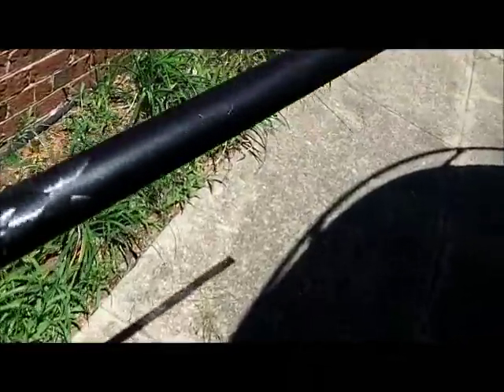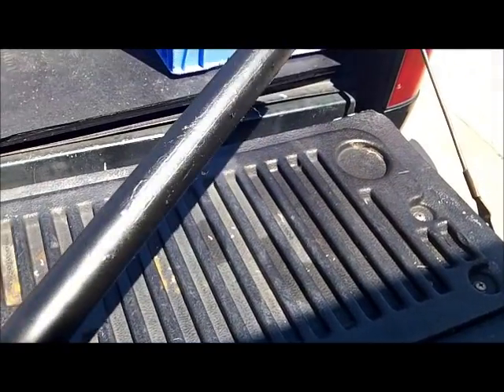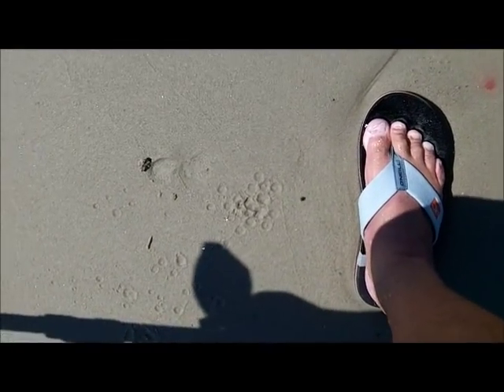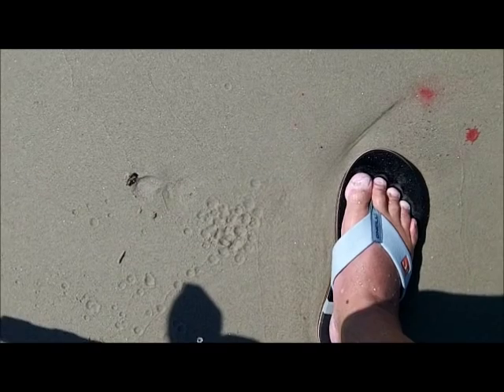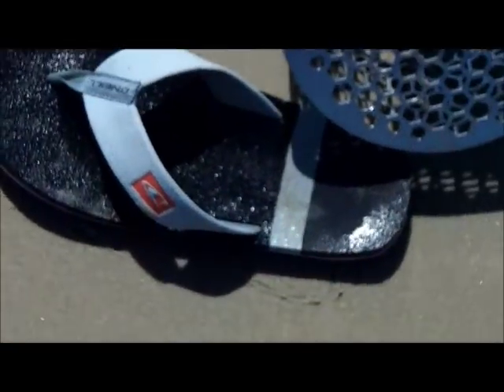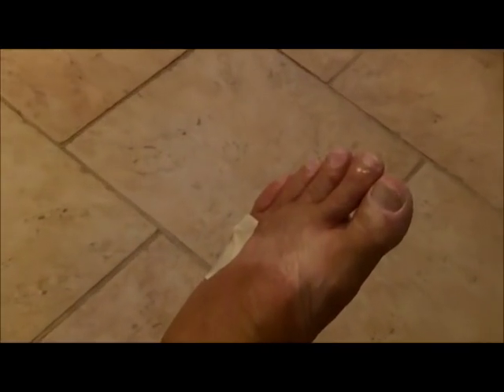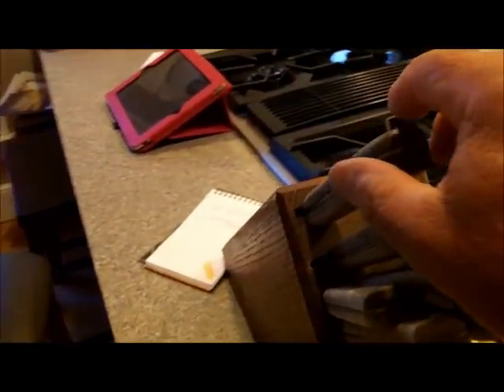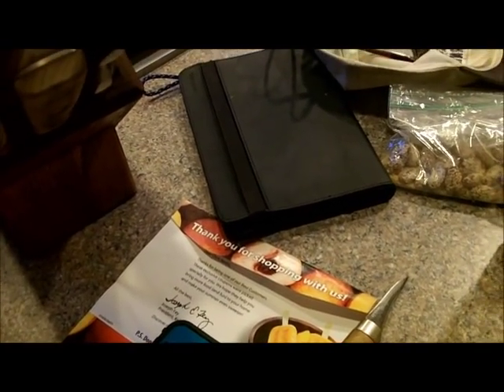AUG 17TH - RE-MAKE - BOTTLE CAPS AND STINGRAY